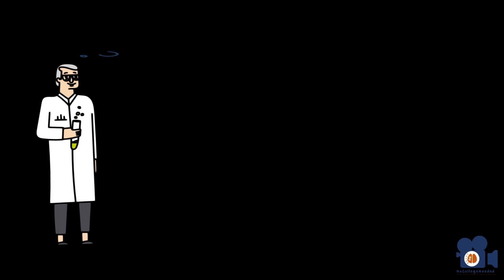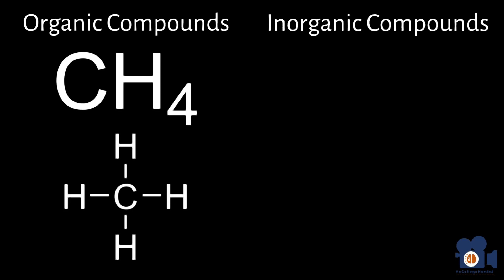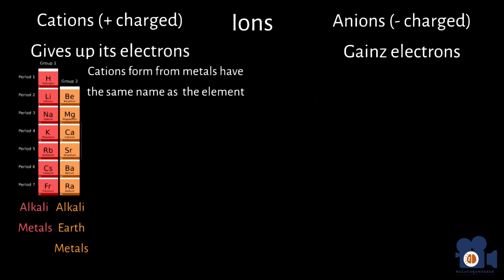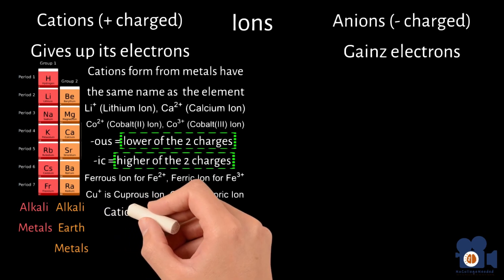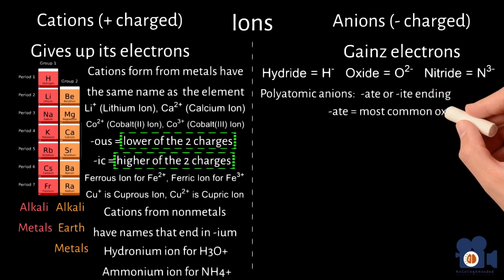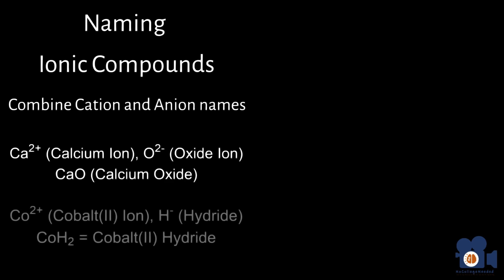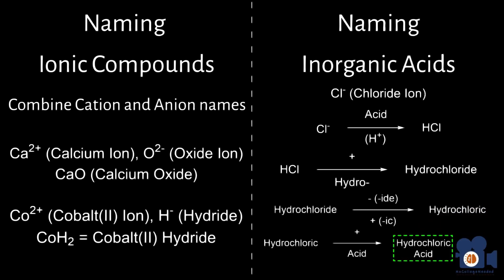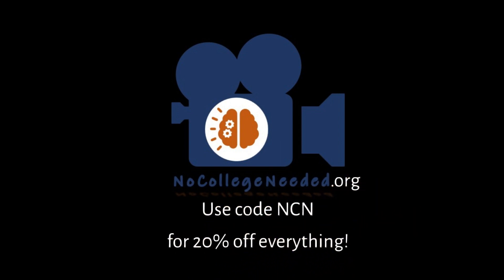Naming Chemicals | Explained by a Ph.D. Chemist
Dr. Bedard(Ph.D.) explains chemical nomenclature, the system for naming compounds is divided into organic (containing carbon and hydrogen) and inorganic compounds. Inorganic compounds are further categorized into ionic, molecular, and acids. Ionic compounds involve cations (usually metals, named after the metal itself or with Roman numerals/latinized endings to indicate charge) and anions (single elements ending in -ide, or polyatomic ions with -ate or -ite for oxygen-containing ones). Ionic compound names combine cation and anion names (like calcium oxide from calcium and oxygen), ensuring net charge neutrality. Acids are named by adding 'hydro-' and changing '-ide' to '-ic', followed by 'acid' (like hydrochloric acid from chloride). This overview simplifies the complex naming system essential for organizing the vast array of chemical substances.